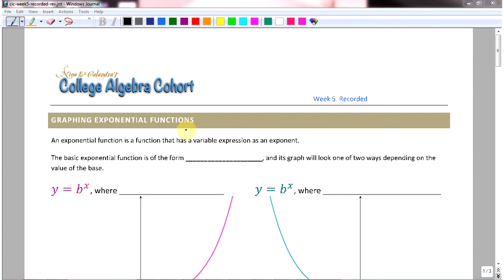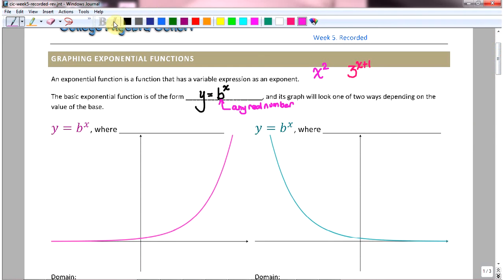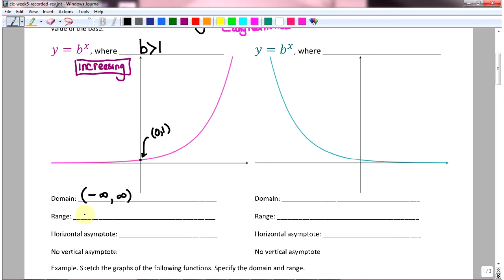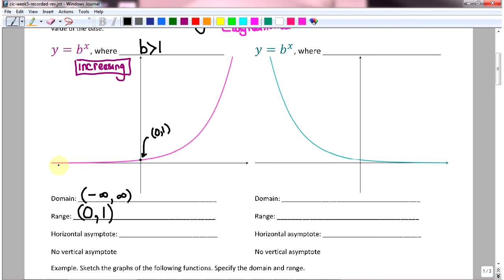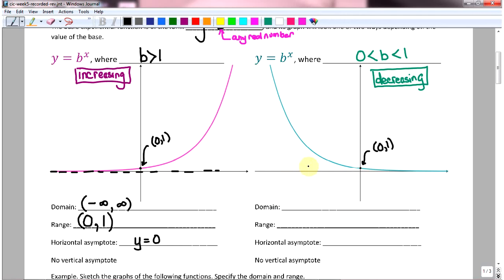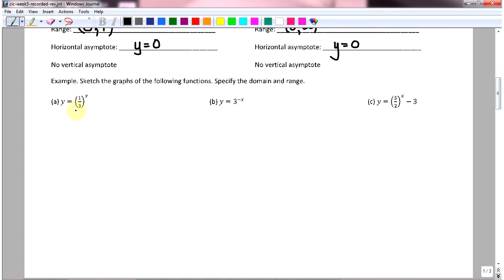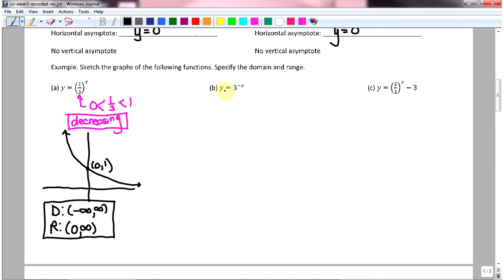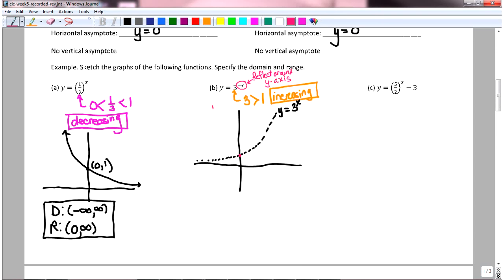CIC Cohort - Week 5. (Recorded, p. 1 of 2)